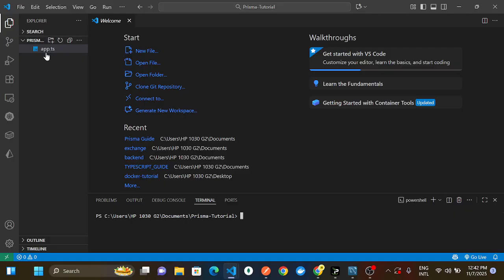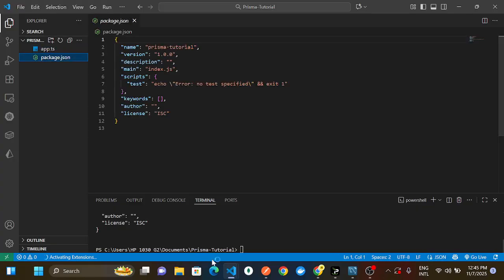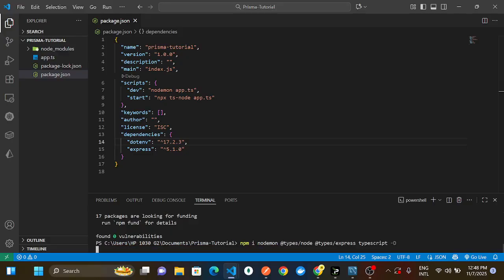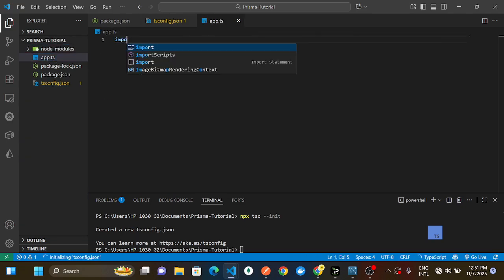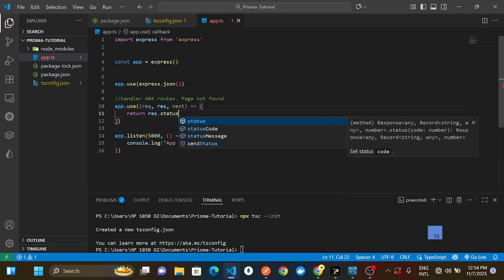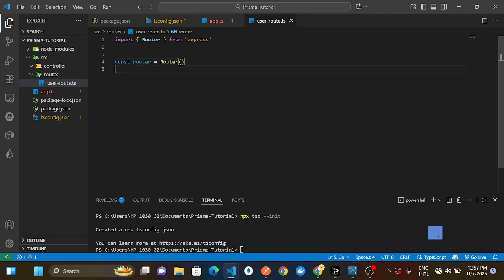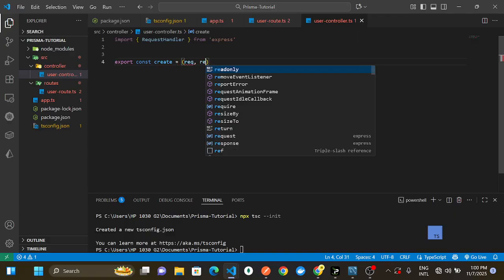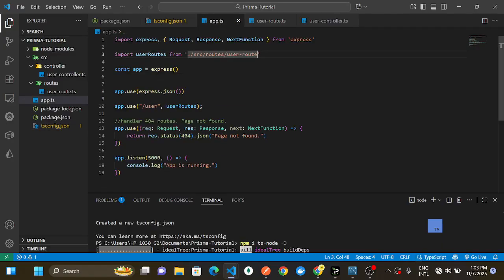Prisma, Nodejs, Typescript and Mysql Complete Guide - Performing API calls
Master Prisma ORM, Node.js, TypeScript, and MySQL in this complete step-by-step backend development tutorial!
In this video, you’ll learn how to setup Prisma, generate models, run migrations, build APIs, connect MySQL, and perform real database CRUD operations using TypeScript.

Whether you're a beginner or improving your backend skills, this guide will help you understand how modern backend apps are built using clean architecture and type-safe database queries.

🔥 What You Will Learn:

• How to install and configure Prisma in a Node.js + TypeScript project

• How to connect Prisma to a MySQL database

• How to create models, relations, and migrations

• How to generate Prisma Client

• How to create controllers, routes, and services using best-practice structure

• How to perform CRUD API calls (Create, Read, Update, Delete)

• How to test your Prisma API with Postman

• How Prisma improves type safety

• Folder structure for professional backend apps

📂 Technologies Used:

Node.js

TypeScript

Prisma ORM

MySQL

Express.js

REST API

📘 Source Code:
Comment "CODE" and I’ll send it to you.

⏱️ Timestamps:
00:02 – Intro
01:00 – Project Setup walkaround
02:04 – Installing Nodejs
04:25 – Installing Expressjs, dotenv dependencies
10:58 – Writing API Routes
15:12 – Setting up Routes and Controller folder structure
24:36 – Testing API endpoints with Postman

What should I cover next? Prisma relations? Authentication? JWT?